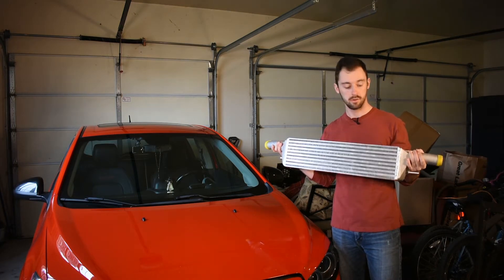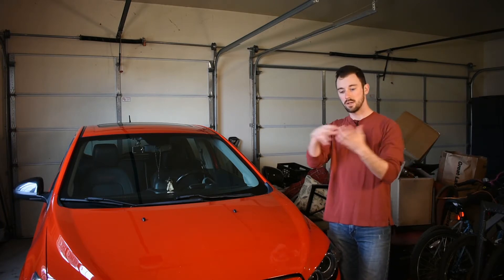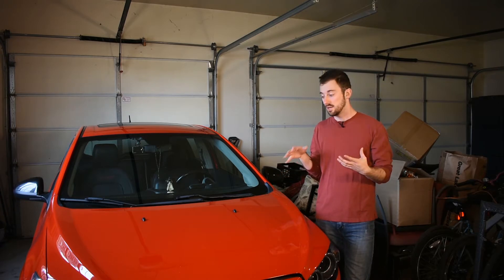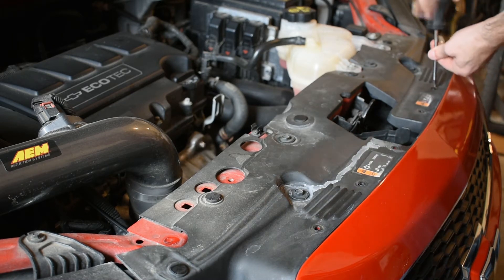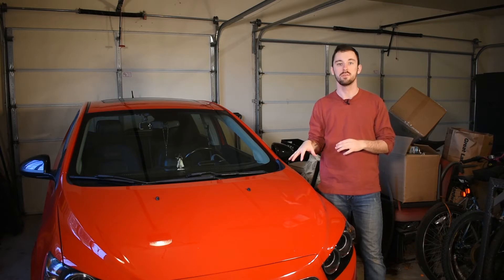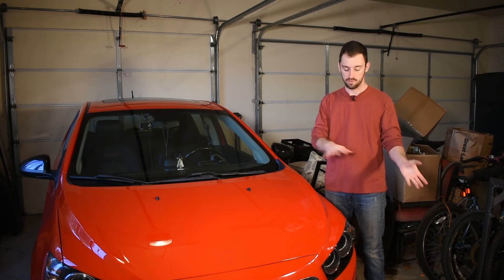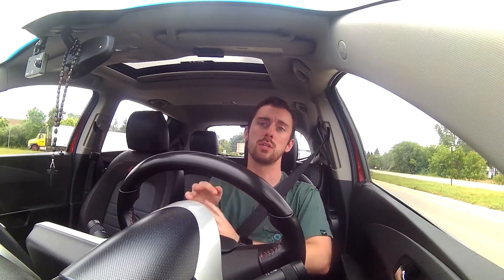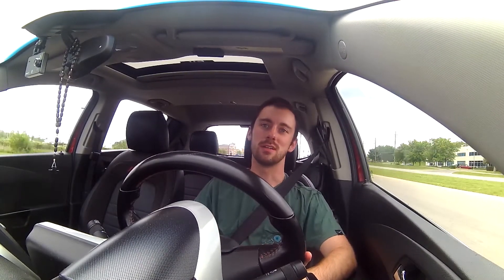Is a New Air-To-Air Intercooler Worth It?? | ZZP Chevy Sonic Intercooler install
Why would you want to upgrade your existing intercooler? Is it worth the money to do it? We answer these questions and install a new air-to-air intercooler on our 2013 Chevy Sonic RS.